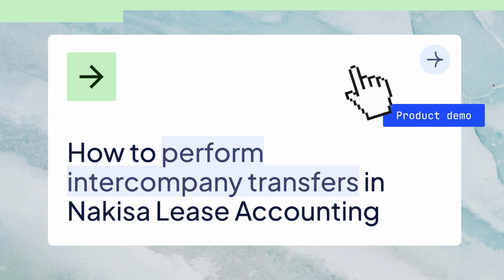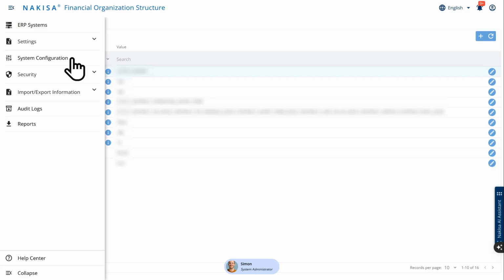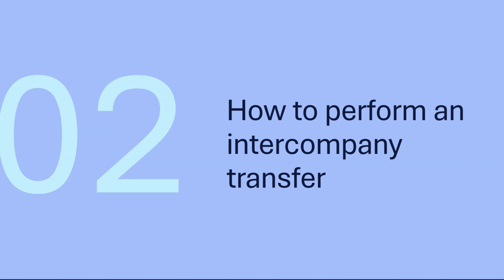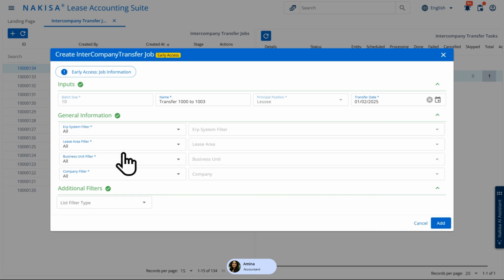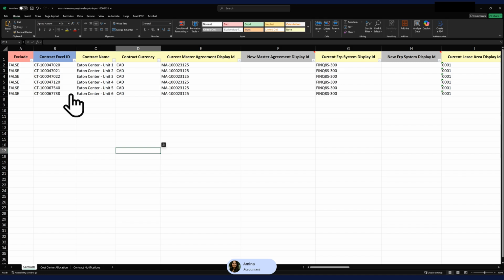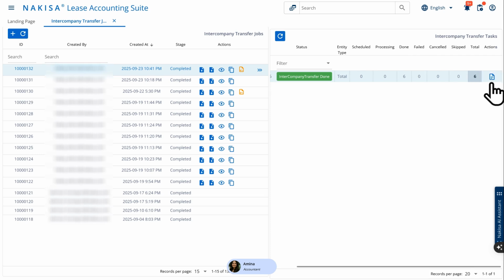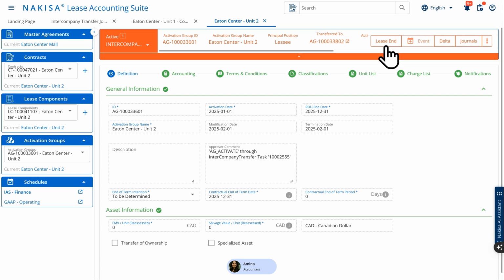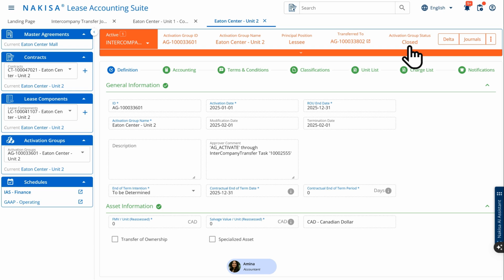How to perform an intercompany transfer in Nakisa Lease Accounting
The intercompany transfer feature was enhanced to provide a streamlined, job-based approach to transferring lease contracts between company codes. It re-recognizes the lease under the target entity while terminating the original, simplifying large-scale legal entity transfers and internal reorganizations.

This enhancement supports organizations navigating legal entity restructuring or post-go-live operational changes, ensuring cross-entity compliance with IFRS 16 and ASC 842. By automating contract re-recognition and maintaining a full audit trail, it reduces manual effort and helps maintain consistent lease accounting across entities.